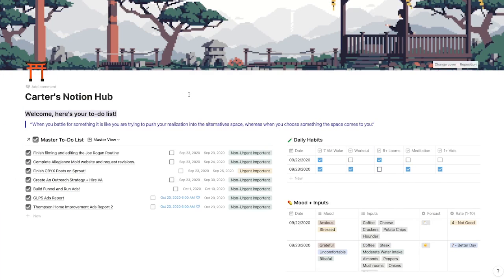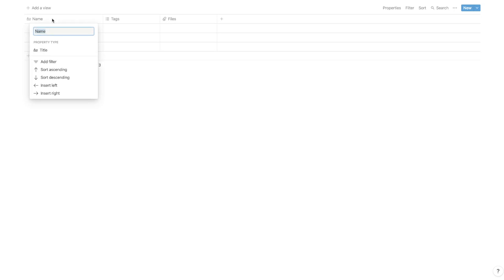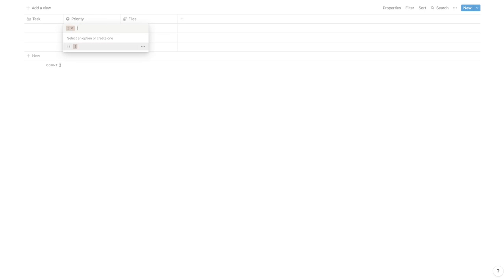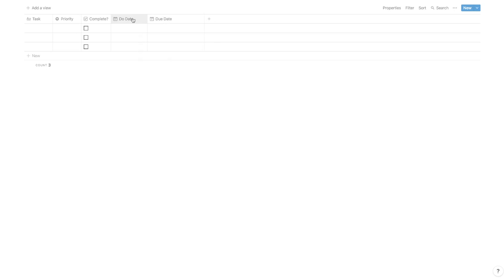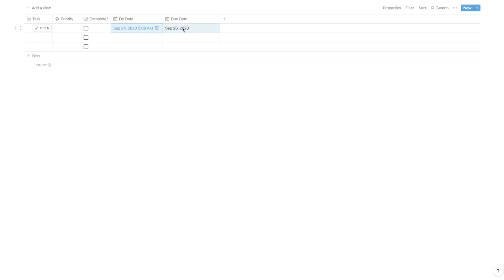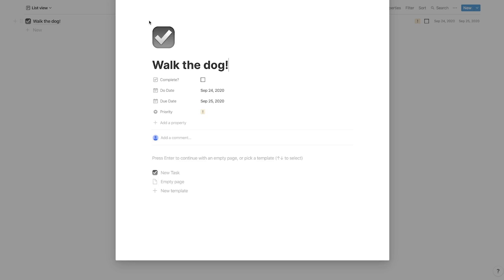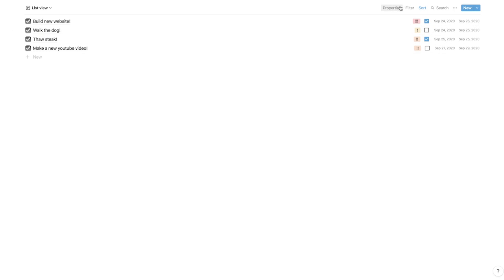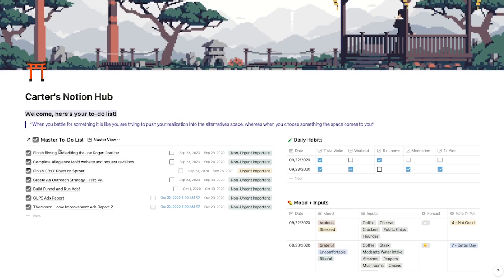Notion App Tutorial: How to Build a Powerful Notion To-Do List! (Step-By-Step)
Hello there! In today's video I go over how to build a to-do list in Notion! This Notion to-do list has helped me and many others stay organized and productive. The great thing about this to-do list is that since it's in Notion you can design it pretty much any way you would like! I hope you enjoyed this tutorial on how to build a powerful notion to-do list. Turn on post-notifications to stay up-to-date on all my new Notion content!

⏰ Timestamps for "How to Build a Powerful Notion To-Do List! (Step-By-Step)" ⏰

0:00 - Introduction
1:18 - Building the To-Do List!
10:35 - Outro